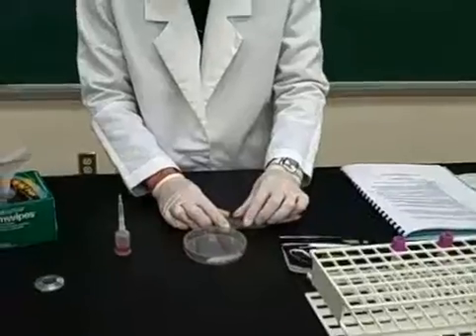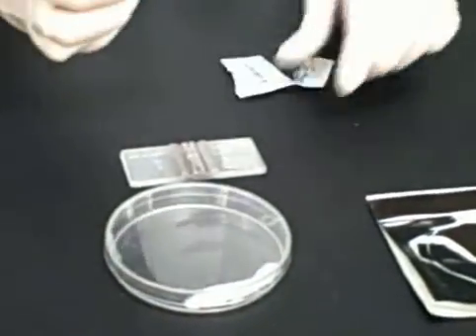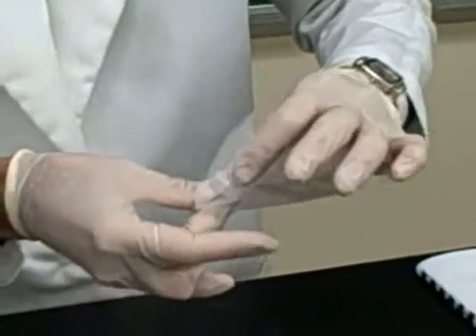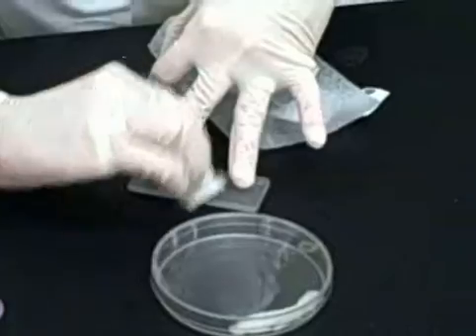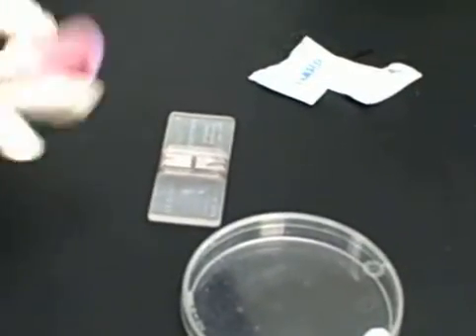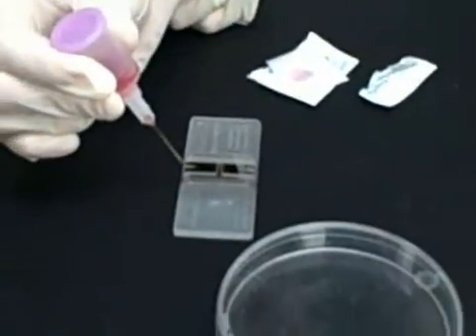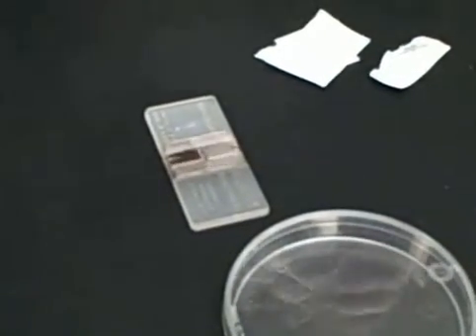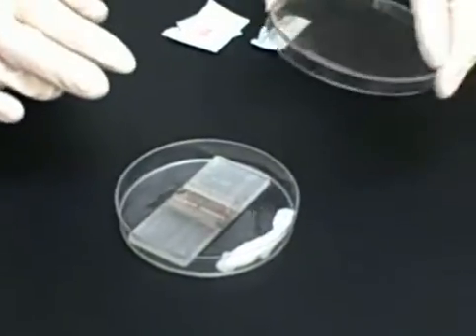Manual Cell Count Demo - Part 2